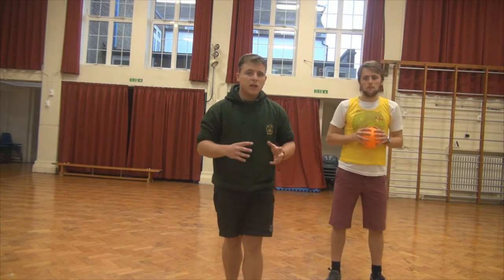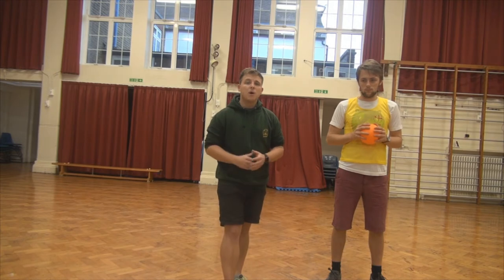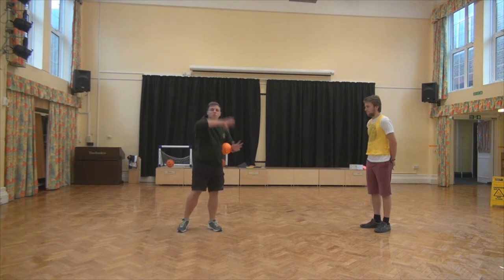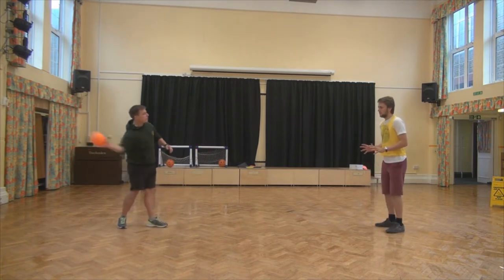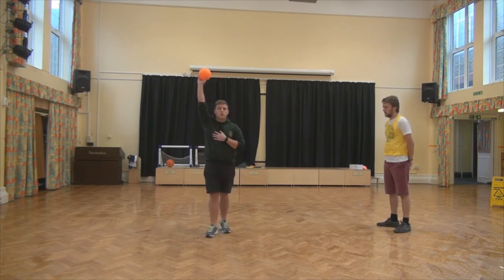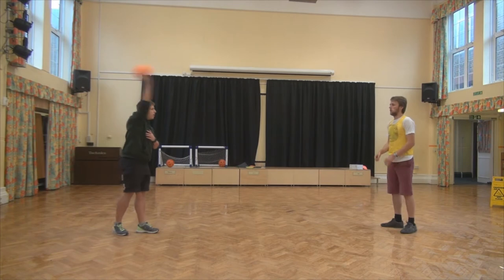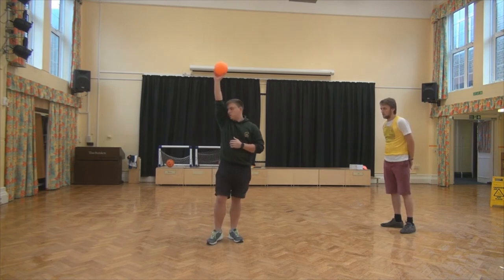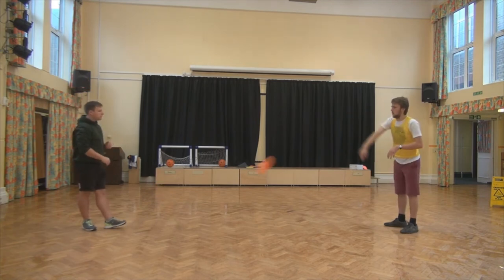Greenways Guide to Handball